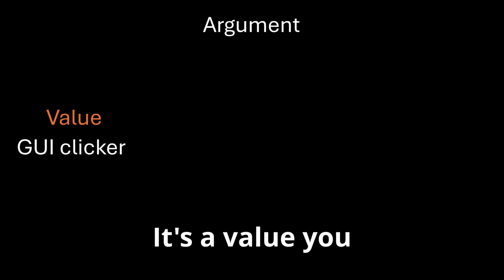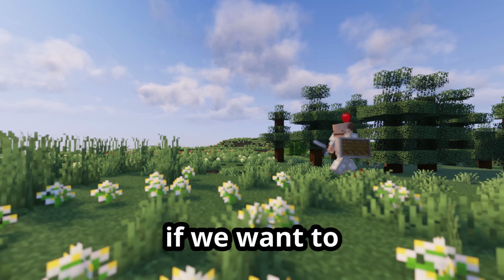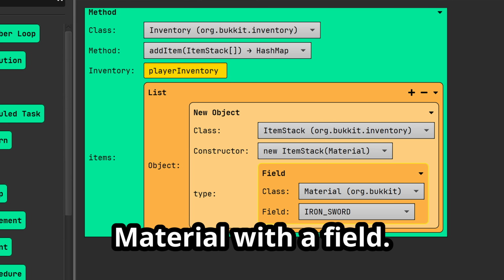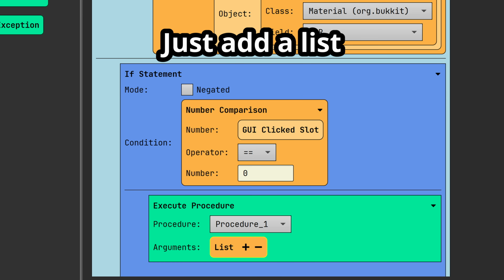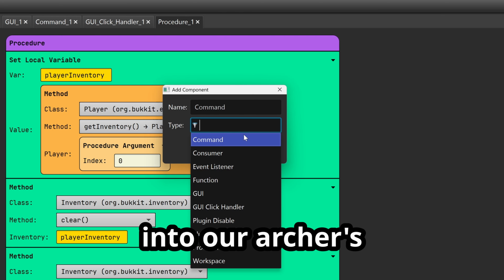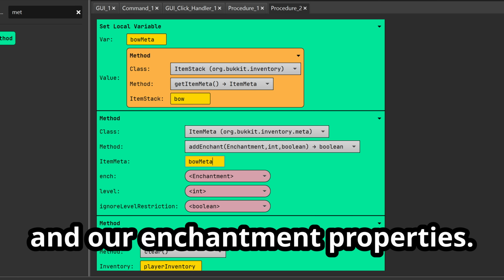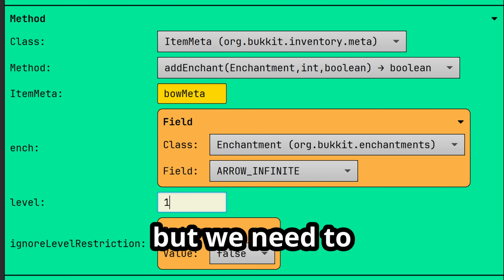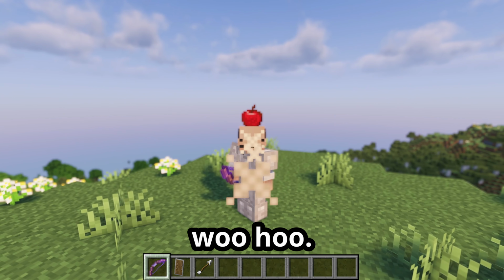Make your own GUI! | Visual Bukkit 6 tutorial Ep.5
I love pudding.

In this tutorial, we build our custom GUI kit selector with Visual Bukkit!

🔍 Timestamps:
00:00 Intro
00:20 GUI Manager
01:13 Filling in The GUI
03:03 Open The GUI
03:57 GUI Click Handler
05:04 Procedures
10:13 Enchantments
13:06 Outro